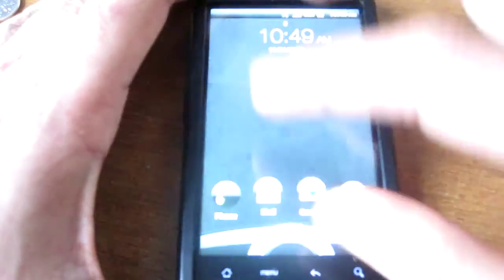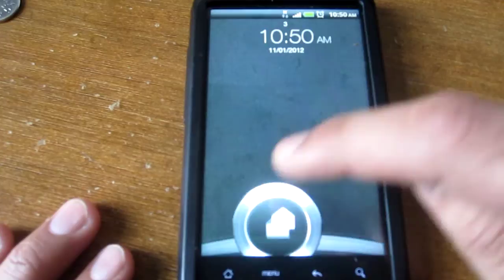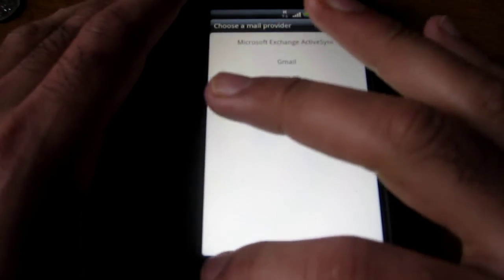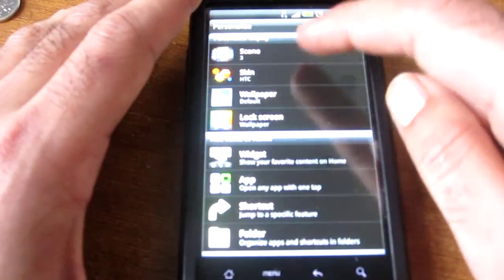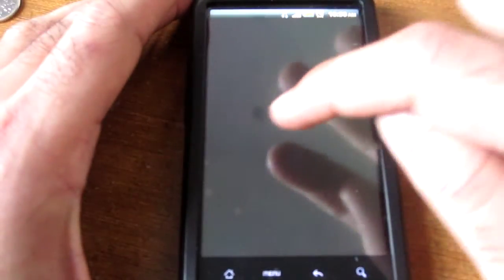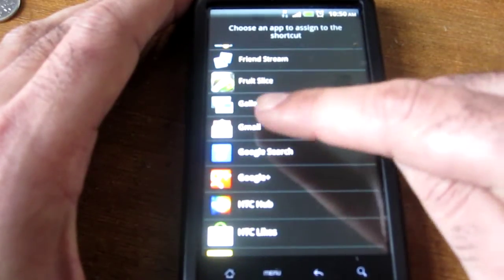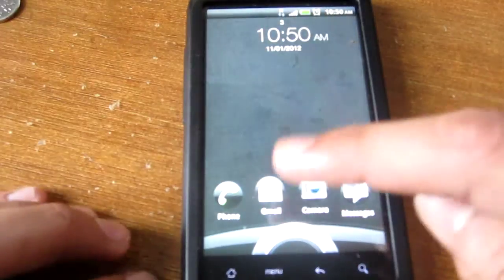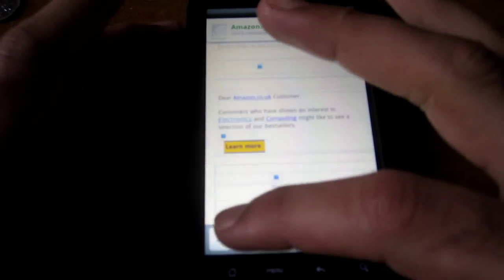How To Change The Lock Screen ICONS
You can change any of the four  Icon on the lock screen to what ever apps you want.
This is how I change my Mail app to my Gmail app.

My Phone : HTC Desire HD